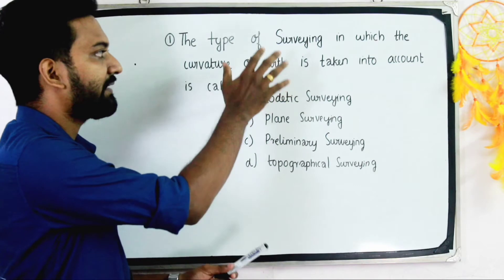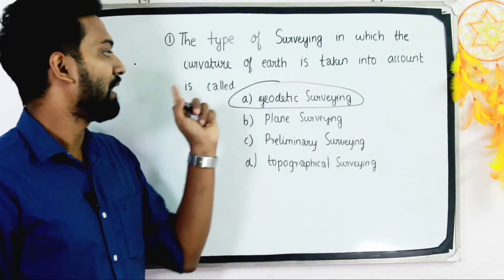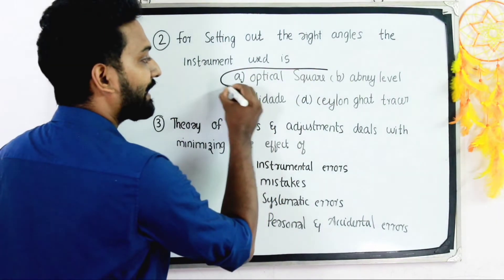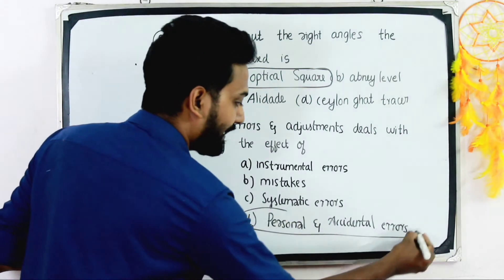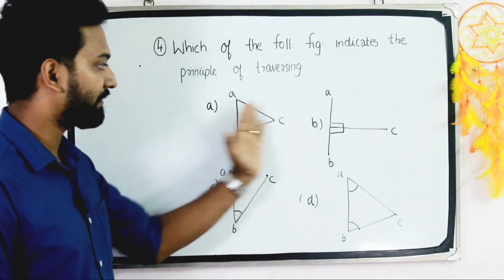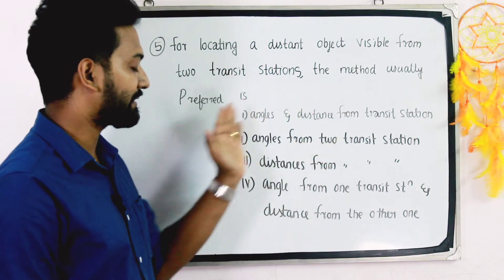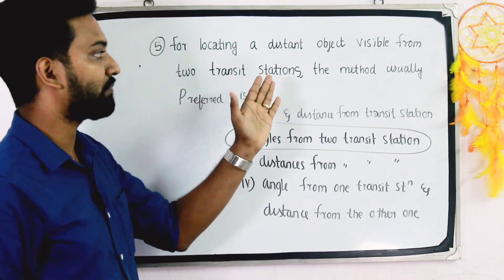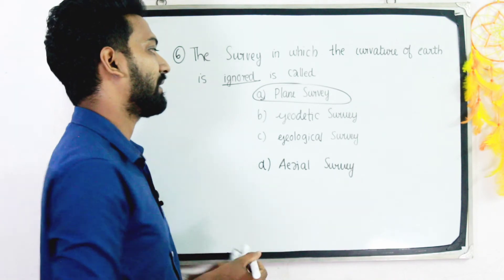Surveying MCQs - Polytechnic Lecturer/Asst Engineer/Overseer/Draftsman/SSCJE/LIP/GATE/ESE/ISRO/DRDO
Important MCQs on Surveying - Basic Civil Engineering Part 1
Helpful for all Technical Competitive Exams like Kerala PSC Polytechnic Lecturer, Assistant Engineer, Overseer, Draftsman, SSC JE,  RRB JE,  UPSC, ESE, GATE, ISRO, DRDO, LIP etc.

Govt. Polytechnic Lecturer in Electronics (Kerala PSC Cat: 019/2019) exam has been announced to be held on January 5th, 2021. Know all about it: notification, salary/pay scale, vacancies, syllabus, exam, previous question pattern